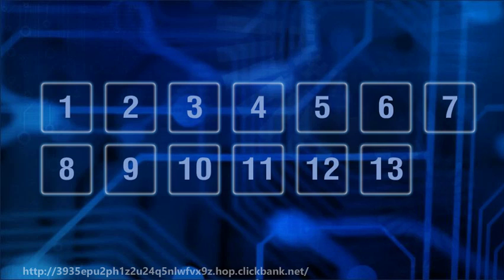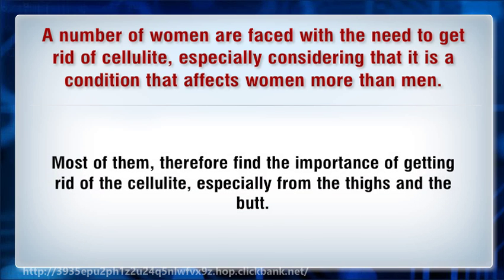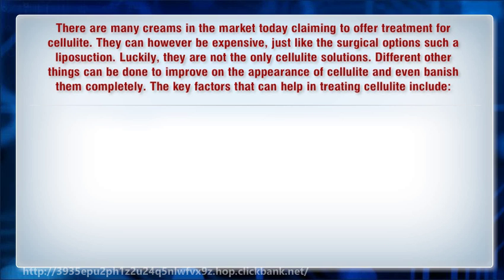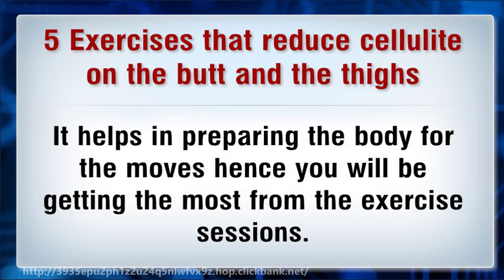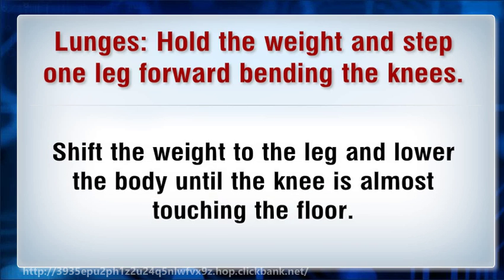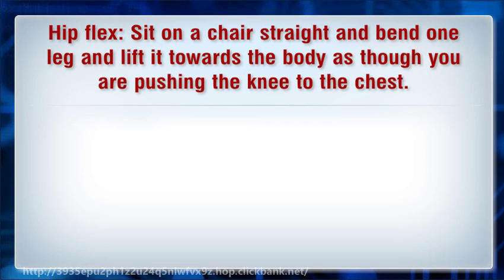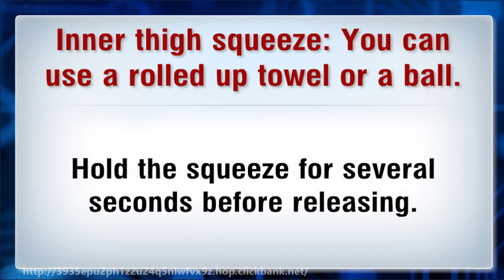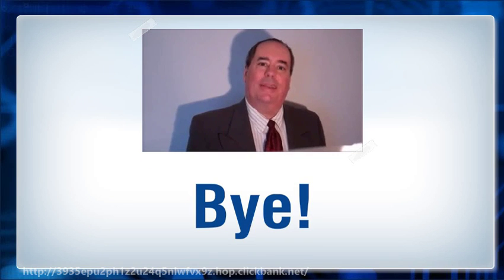Simple Ways Of Getting Rid Of Cellulite On the Butt And Thighs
A number of women are faced with the need to get rid of cellulite, especially considering that it is...